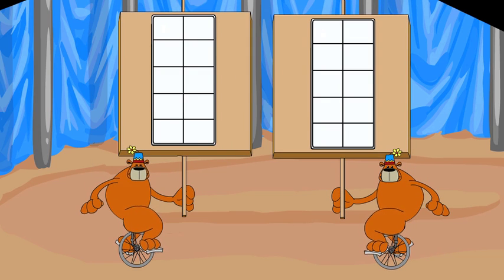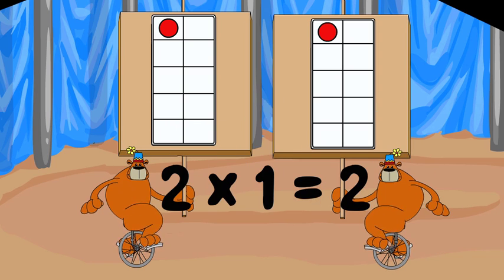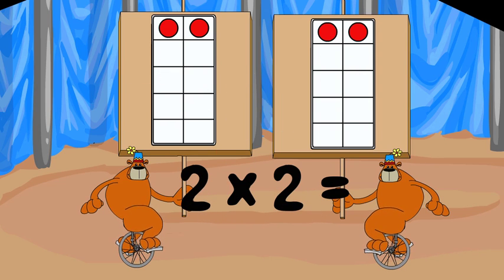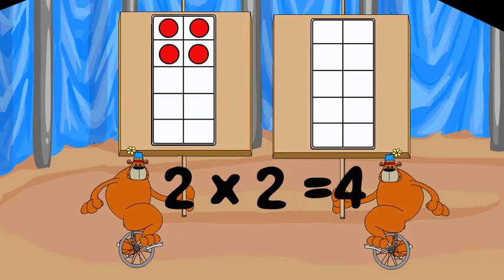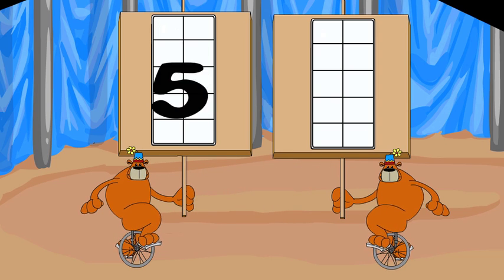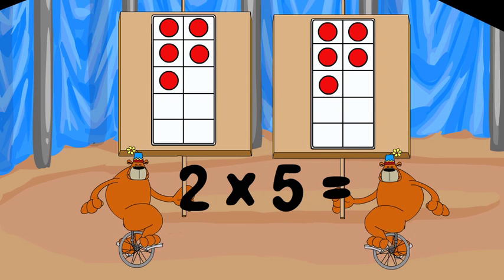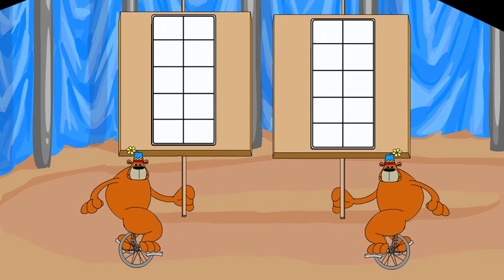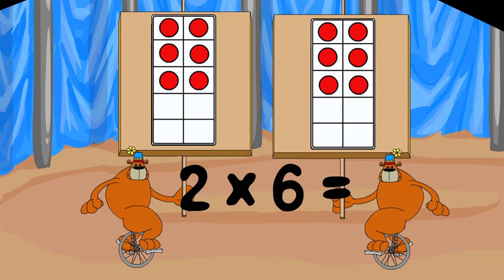Times Tables: Multiplication and Addition (times 2)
Related worksheets @ mathcoachinteractive.com. Multiplication is a short cut for repeated addition and skip counting. Models help with understanding before children learn memorization strategies.